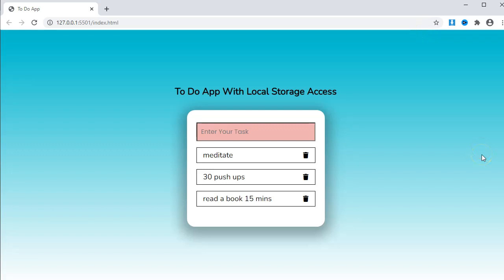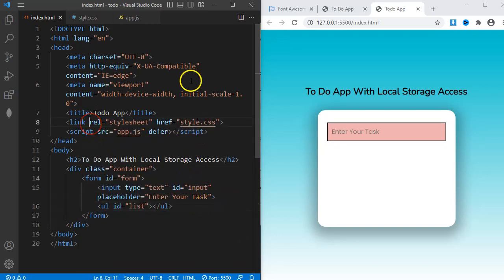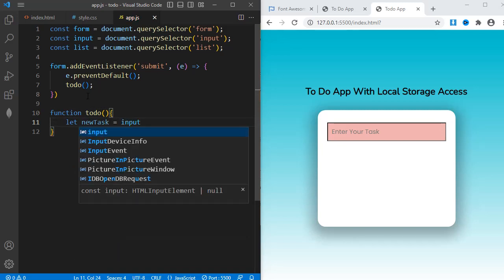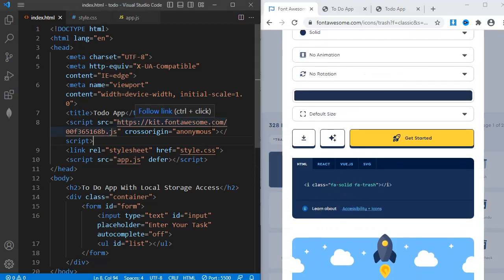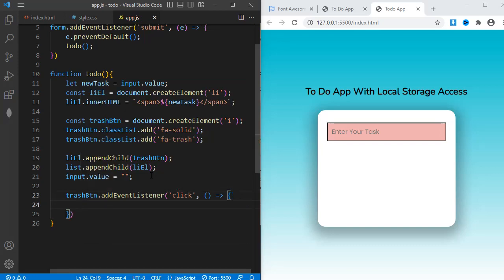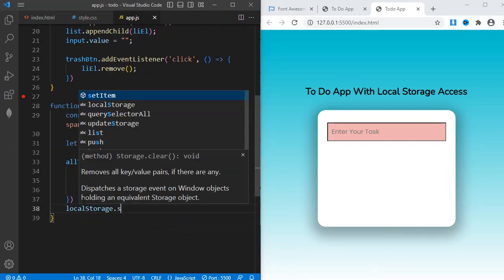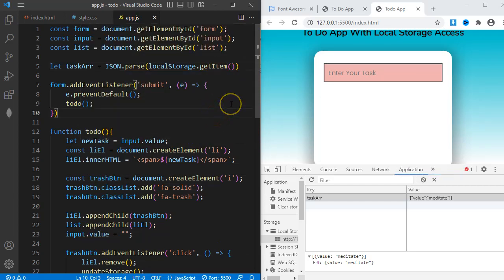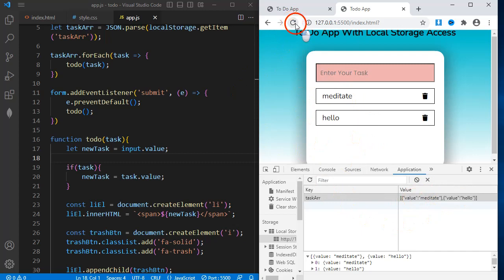How To Build A Todo App With Local Storage | HTML CSS & JavaScript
The todo app is  very simple app that can help you to sharpen your programming skills. In this video we learn how to build the todo app with local storage function.

Become a web developer
Learn HTML and CSS
Master React.js

Atomic Habits By James Clear
Compound Effect By Darren Hardy
Eat That Frog By Brian Tracy
The Psychology Of Money By Morgan Housel